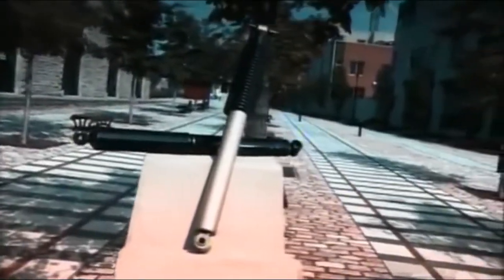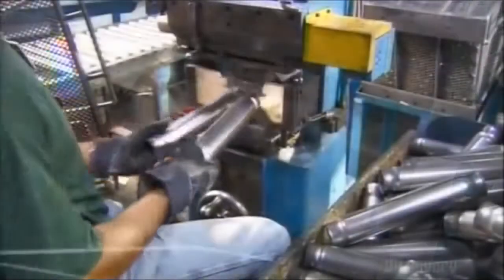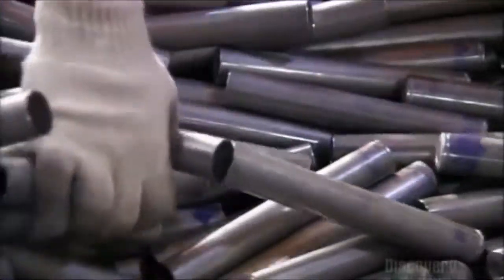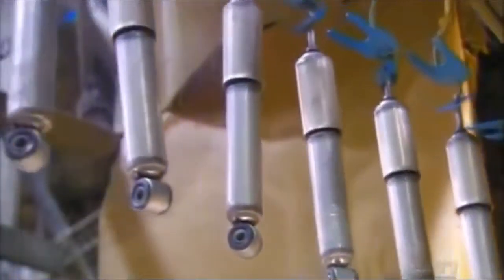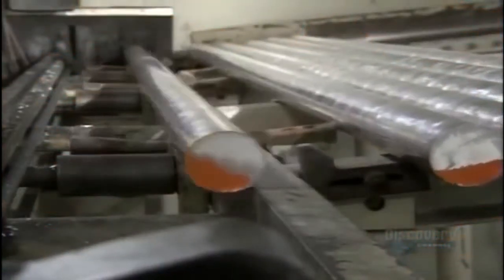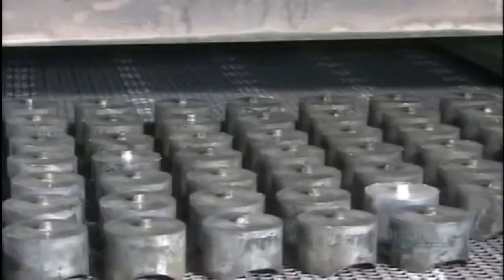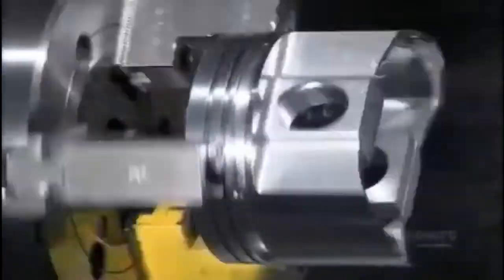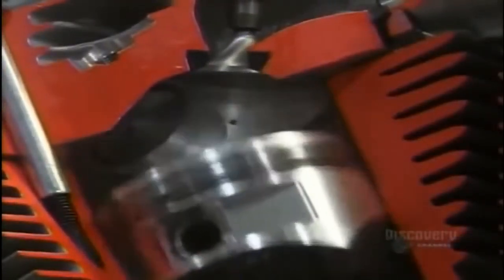How It's Made - SHOCK ABSORBERS & PISTONS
SHOCK ABSORBERS & PISTONS